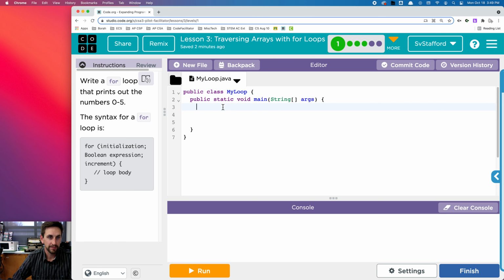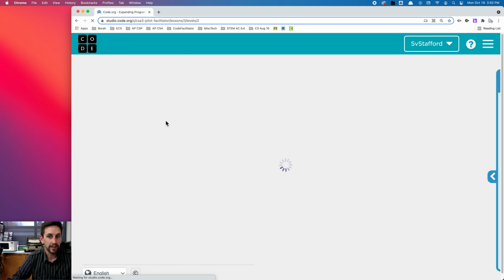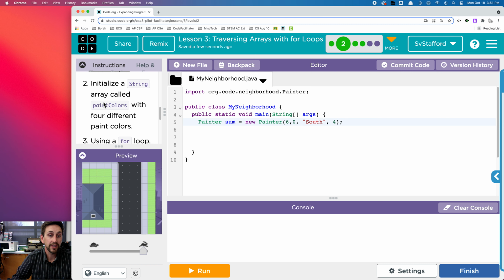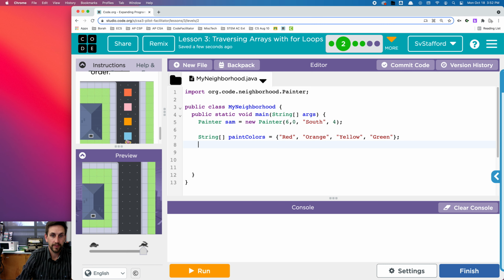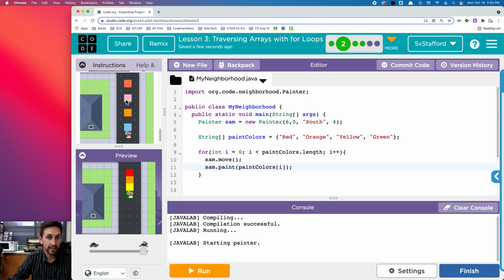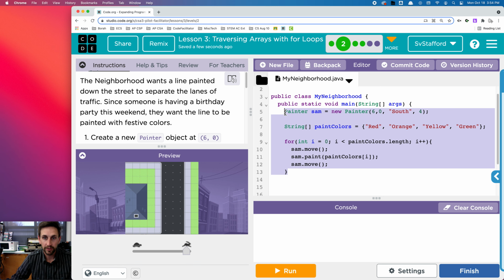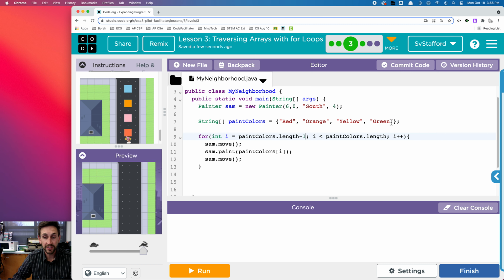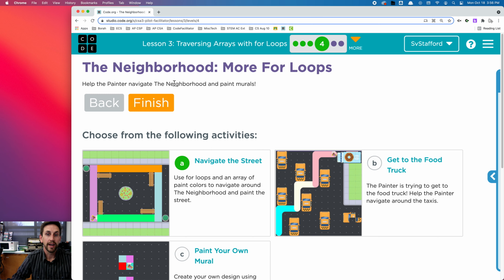Code.org AP CSA U3L3 Traversing Arrays with for Loops